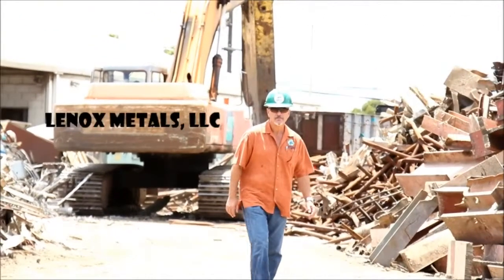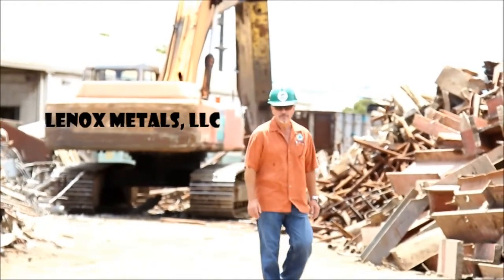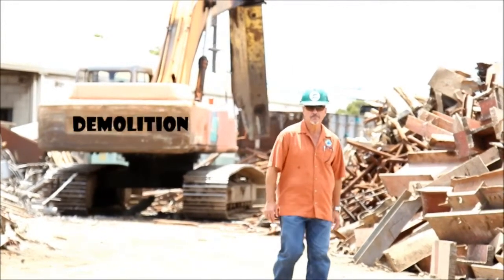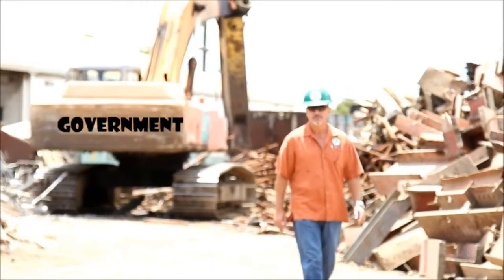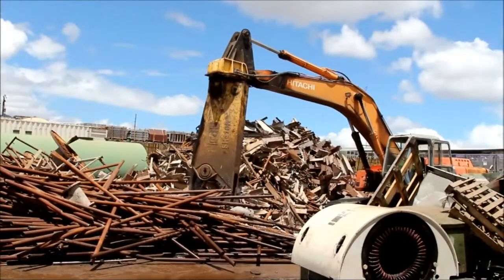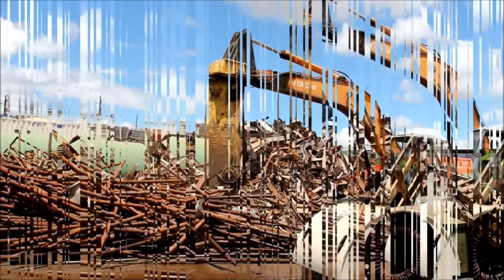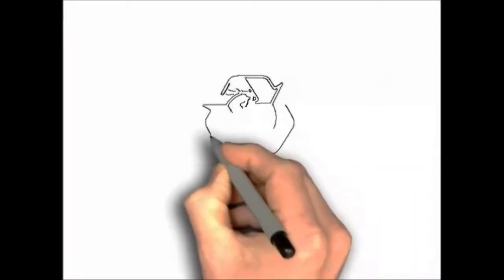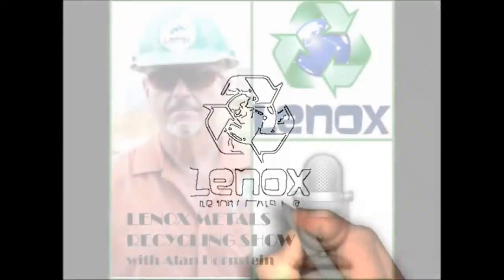Lenox Metals Episode #5 State Of The Art Transportation & Collection Service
Lenox Metals (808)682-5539 Alan Hornstein CEO

STATE OF THE ART TRANSPORTATION and PLANNING A PROJECT
* Over the years Lenox has built up its services based on demand and has had special containment and trucks built and purchased on the mainland.
* These trucks have been fitted with special equipment for hauling over the road
* Multi-fleet of roll off trucks.  The containers of these trucks roll on and roll off the back of the truck on cable or hook system
* Most of Lenox's equipment is designed on a cable system with containers sized anywhere from 10 yards up to 48 yards some with covered tops to handle run-off or open tops which are logistically placed around the city
* Lenox will survey the location and make an assessment of the equipment that will be required for each project
* A customized program will be developed for each project
* Fork liftable bins, stationery bins, trailers depending on project load
* Larger clients involved with demolitions will typically required a large sized bin to a medium sized bin
* Lenox is usually involved in the pre-planning stage of a project but will also be called in when a project is about to start
* How sensitive is the time-line for a project and logistics
* Planning includes security clearances and properly badged truck drivers for military clients